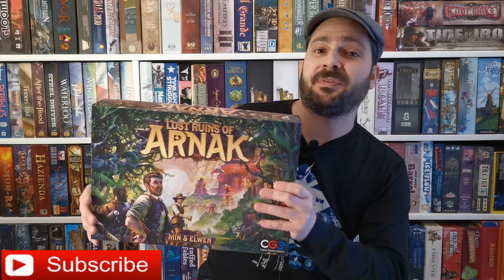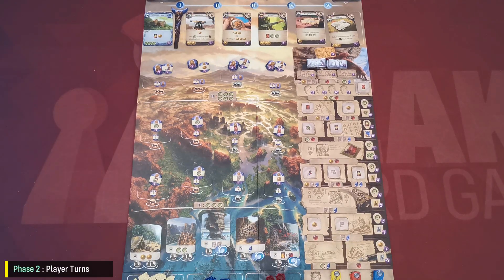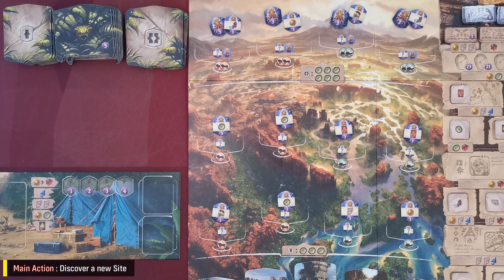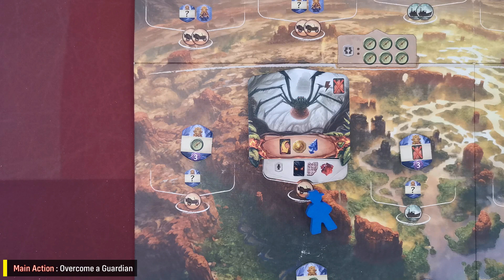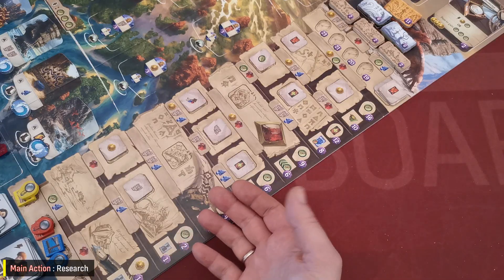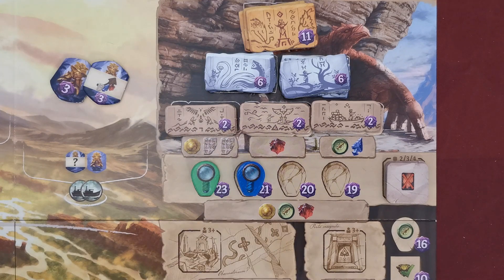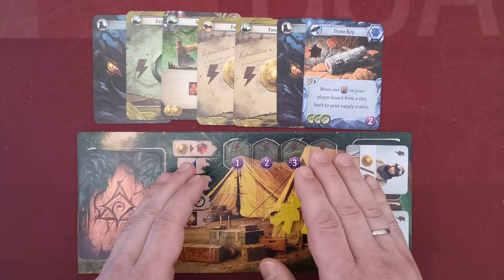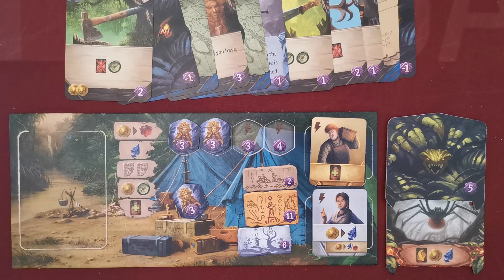Lost Ruins of Arnak boardgame Overview in 7 minutes - Peaky Boardgamer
This video is a rules Overview of the game Lost Ruins of Arnak

On an uninhabited island in uncharted seas, explorers have found traces of a great civilization. Now you will lead an expedition to explore the island, find lost artifacts, and face fearsome guardians, all in a quest to learn the island's secrets.
Lost Ruins of Arnak combines deck-building and worker placement in a game of exploration, resource management, and discovery. In addition to traditional deck-builder effects, cards can also be used to place workers, and new worker actions become available as players explore the island. Some of these actions require resources instead of workers, so building a solid resource base will be essential.

Designer : Elwen, Mín
Artist : Jiří Kůs, Ondřej Hrdina, Jakub Politzer, František Sedláček, Milan Vavroň
Publishers : Czech Games Edition, Cranio Creations, DiceTree Games  and many other